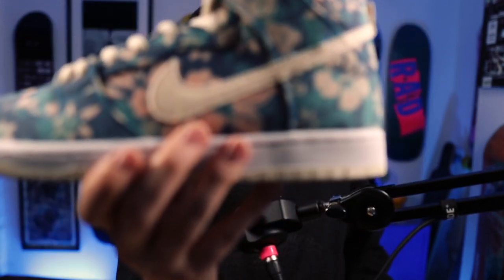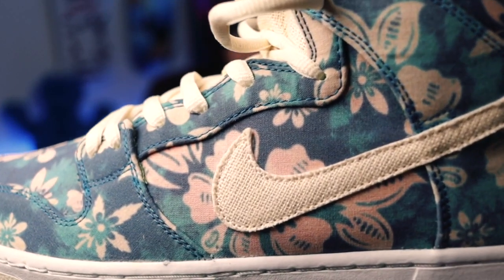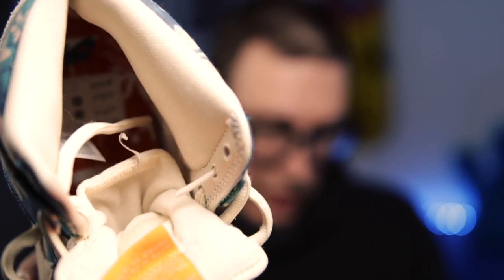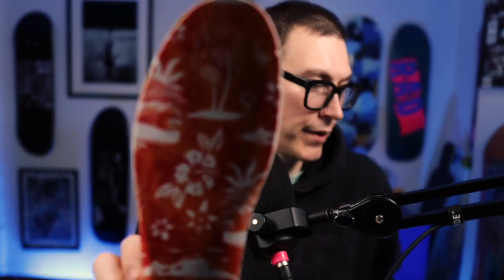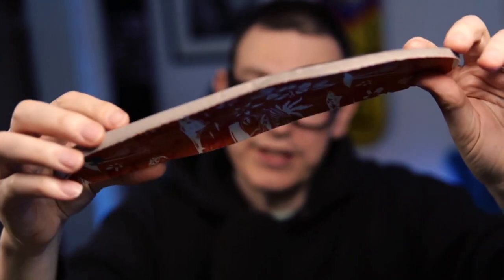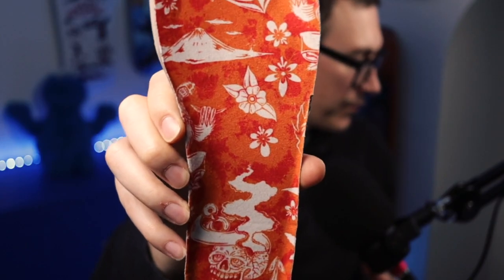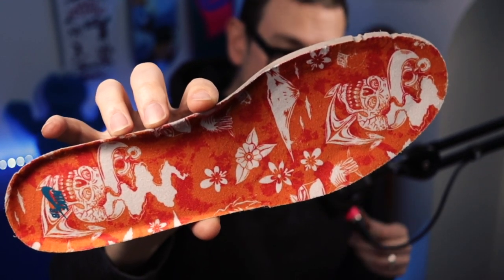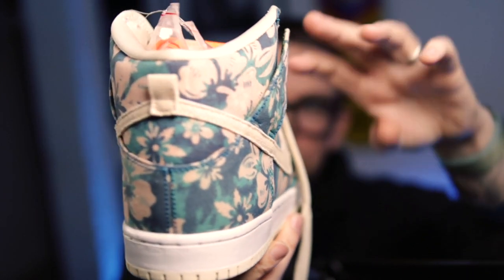WOW - Nike SB Dunk High Pro Hawaii Sneaker Unboxing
Nike SB always deliver when it comes to 20th April drops and this 2021 Nike SB Dunk High Pro "Hawaii" is another great cop from Nike SB.

When the pictures of these Nike SB Hawaii dropped a while back these didn't really get that much love, but as time went on and more details and pictures released you could feel that Dunk hype is still very much there!

These Dunks embrace Hawaii’s ‘Aloha’ spirit of mutual regard for affection and warmth in caring with no obligation in return, this isn't the first time Nike SB has looked to the Polynesian island for inspiration. With special attention given to its hemp-crafted construction, an ode to traditional beachwear and rattan coastal-front furnishings.  However, pick away at the seams and this faded native state-flower Hawaiian hibiscus print gives way to green shaggy suede and the red pattern used on the inner sole.

These really are a nice pair of Dunks in-hand and i'm so tempted to unpick these seams.

Did you manage to pick these up?  Is this a Dunk you changed your mind on?  Are you preferring the look of these IRL, now you have seem the detail under the main print? Will you be taking a scalpel to your pair?

Mr B

The Nike SB Dunk details:
Nike SB Dunk High Hawaii
Color :  SAIL/BLUE-GREEN AQUA
Code : CZ2232 300